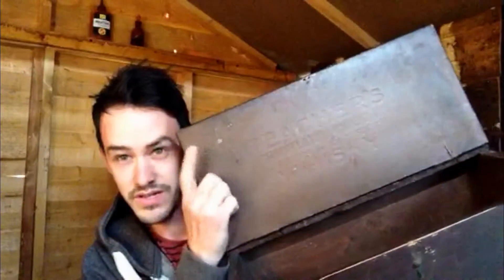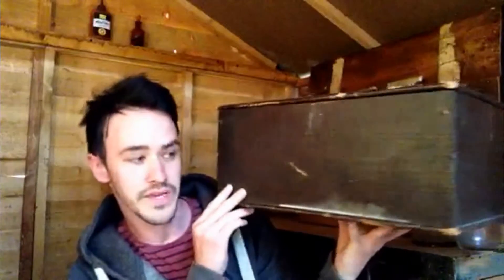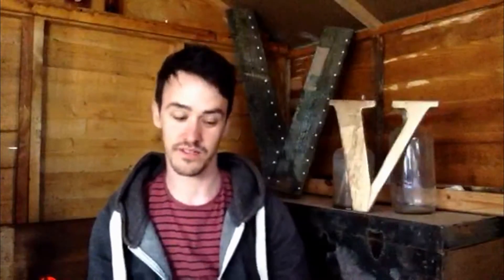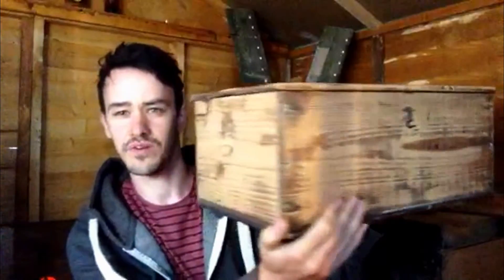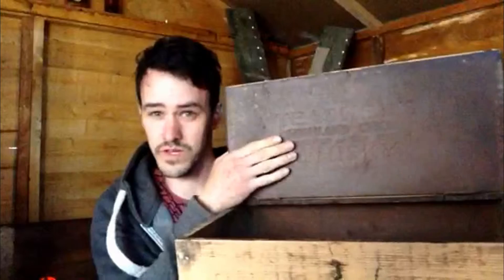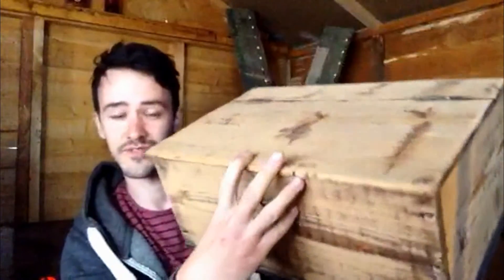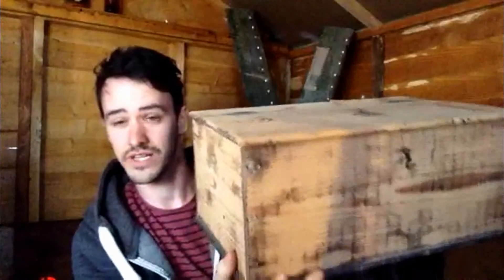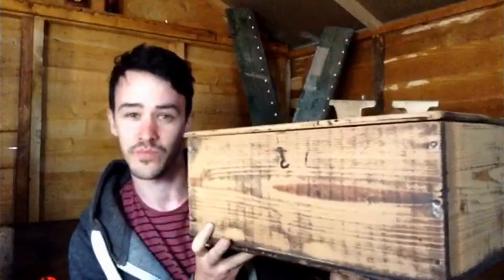Vintiquers - Whiskey box refurb!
Check out the behind the scenes on our Instagram! - Vintiquers_UK

Video showing the quick refurbishment of a small whiskey box. It didn't take too long and has breathed new life into a previously unloved item.

Remember to remove any fixtures, fittings and either remove or flatten any nails/screws in the wood as these can damage the sanding equipment. Please wear the appropriate safety accessories when carrying out work like this. I am not an expert, but an enthusiastic learner, if I can help people to avoid mistakes, I will be pleased - I make them often and also come up with tips and tricks on how to do things easier.